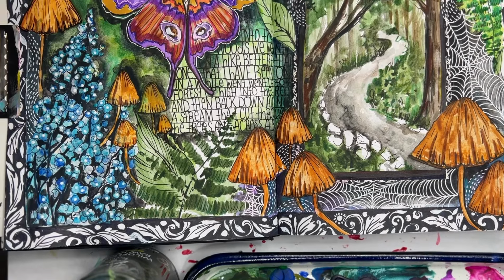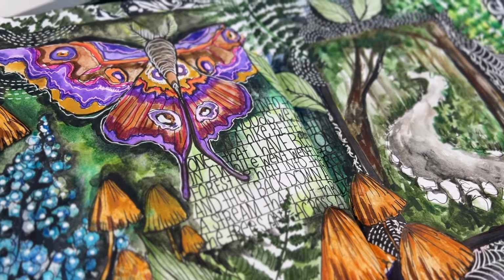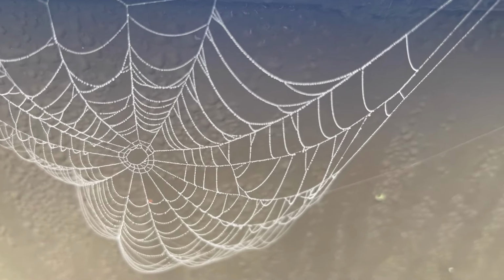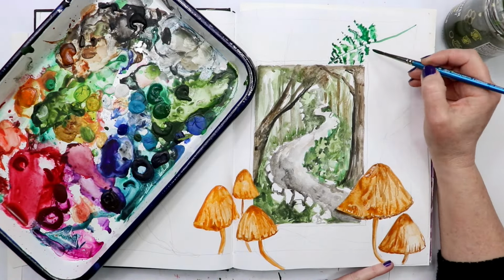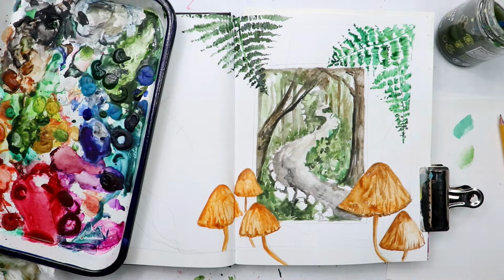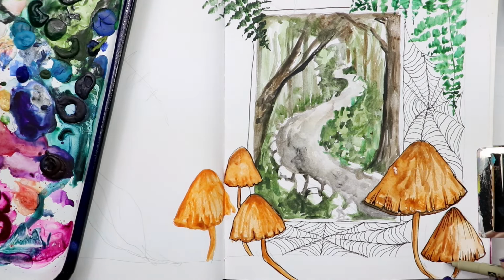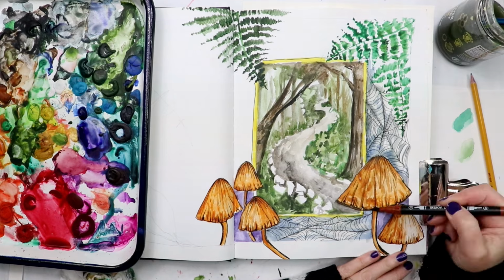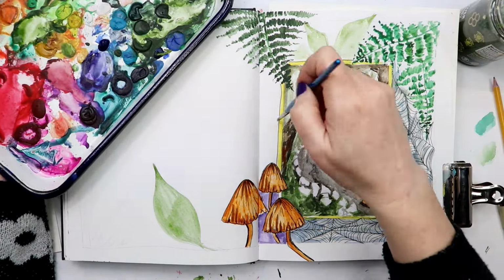magical forest in my art journal // vlogmas 12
I thought it would be fun to end my series of vlogmas videos with another example of how I take inspiration from my life and use it in my art. I am using inspiration from my forest hike for this watercolor art journal page!

Looking for more art and inspiration-